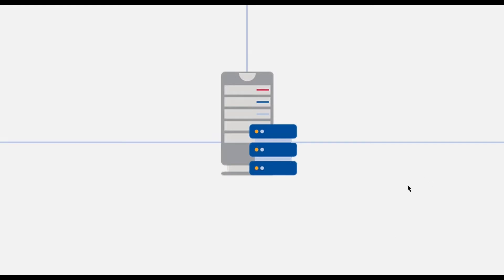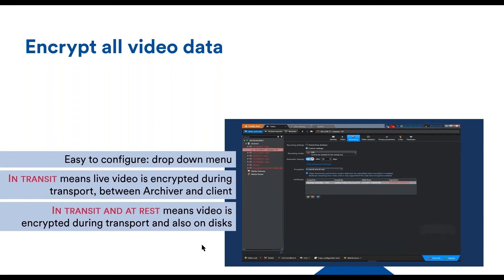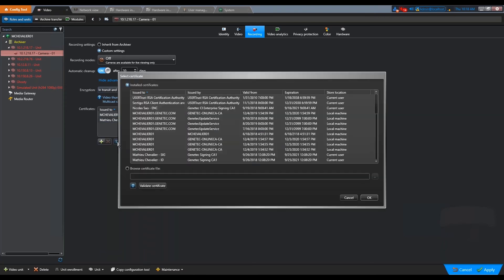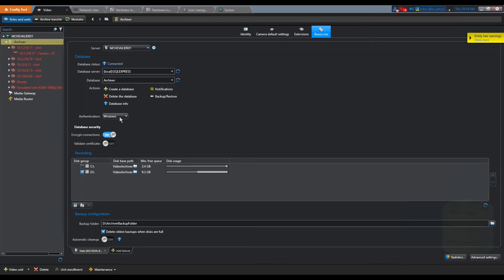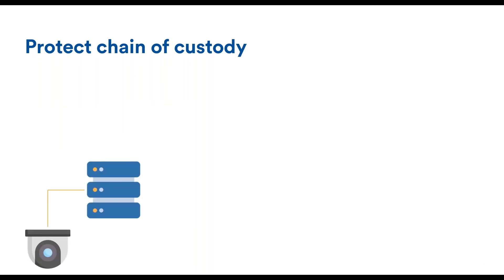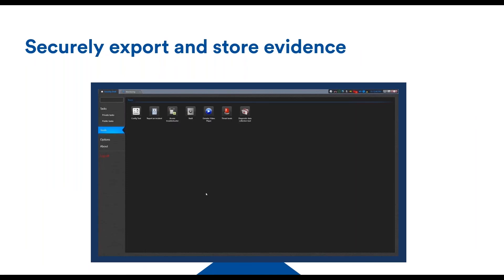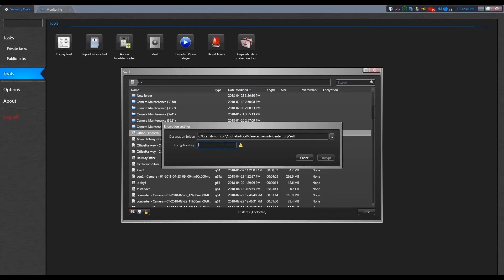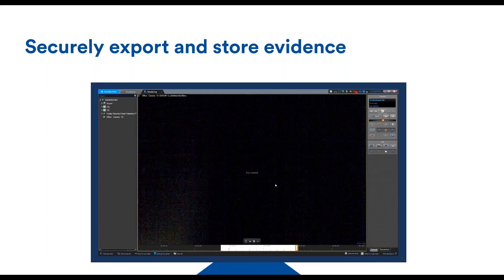How to securely exchange and store data in Genetec Security Center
Mathieu Chevalier, Lead Security Architect at Genetec, shows us how we ensure data is securely exchanged and stored within Security Center.